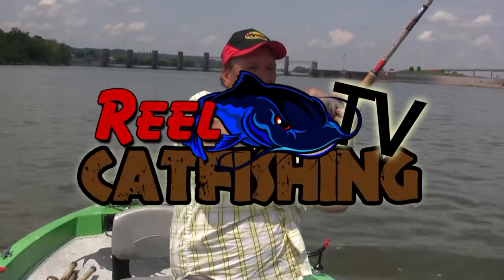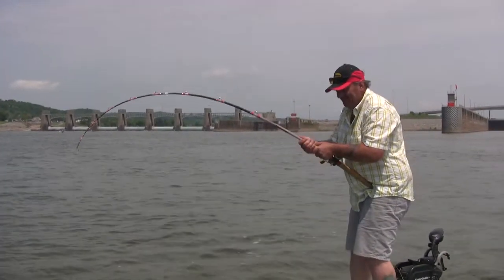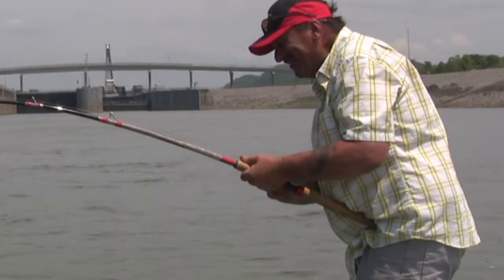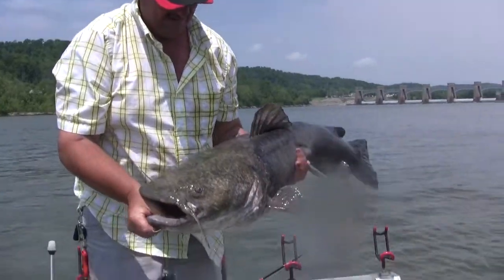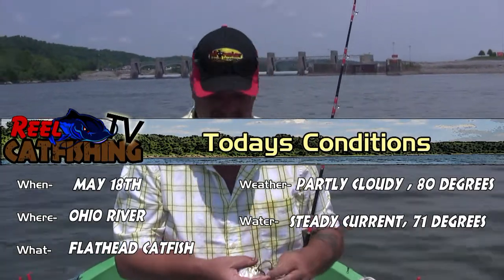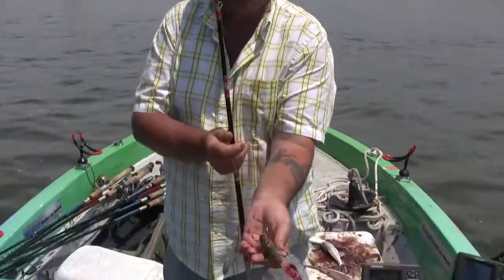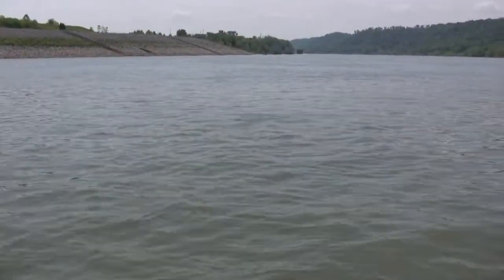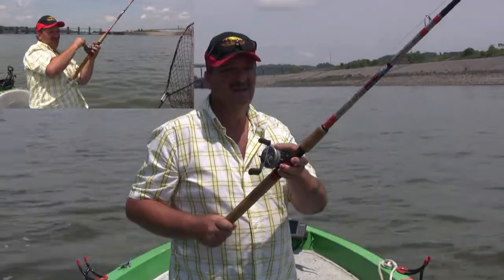Reel Catfishing TV: Clip 1, Big Flathead Catfish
Here is the rig used for slipping or bumping the bottom for catfish. The 3 way rig is popular for fishing catfish baits in current. This big flat head catfish was in a depression or trough right off of a flat that was 20 foot deep. he hit a skip jack head.